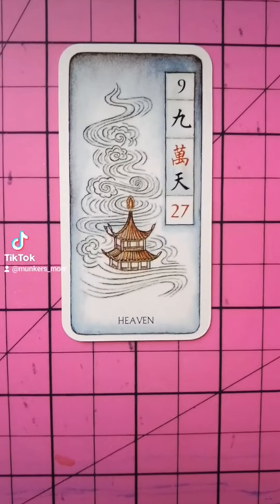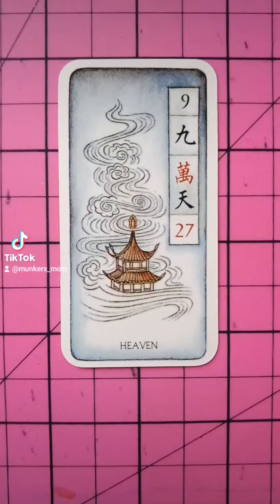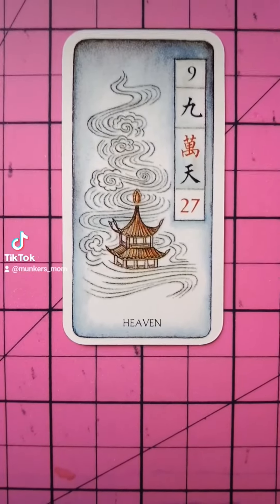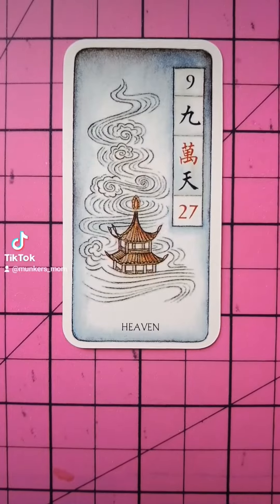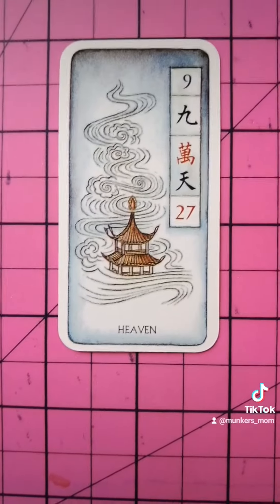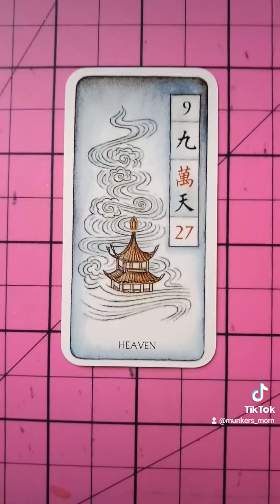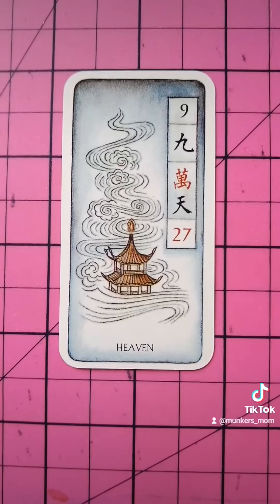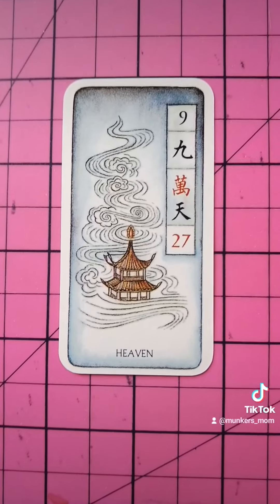Ma Jongg by Derek Walters and Amanda Barlow